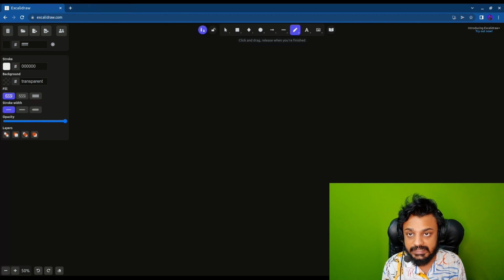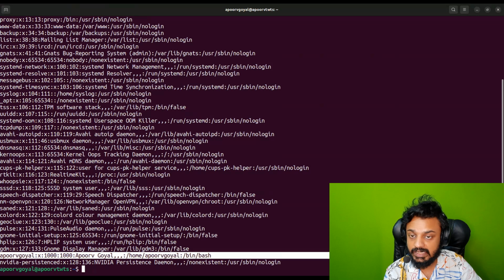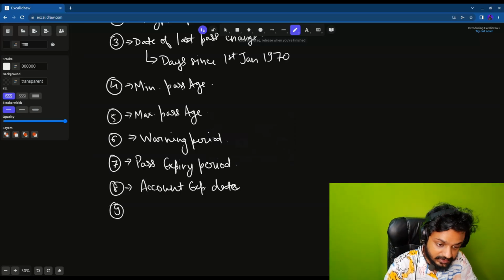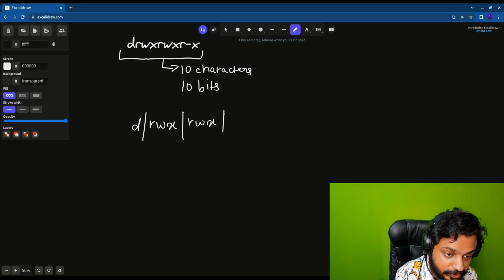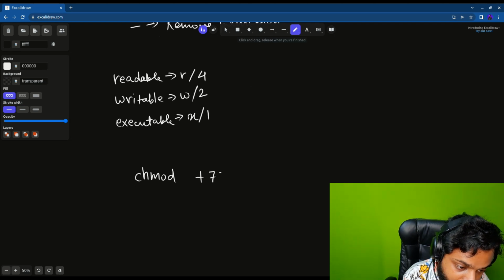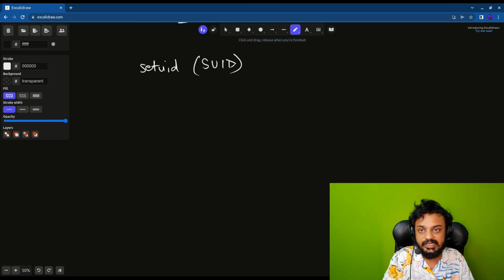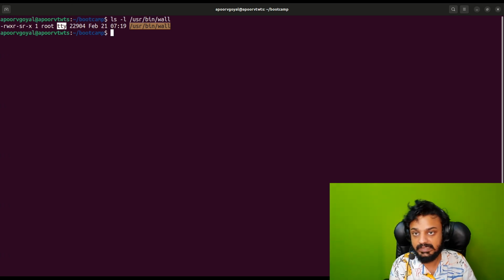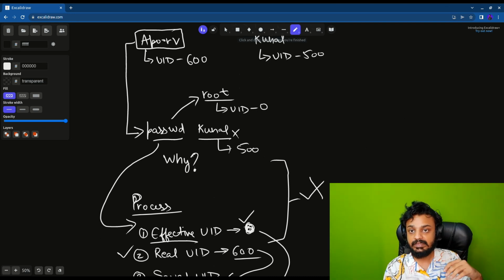Linux System Administrators - User Management & Permissions Tutorial For Beginners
This Linux Tutorial focuses on the building blocks of system administrator roles introducing you to managing different users, groups, and permissions. through Linux CLI. Do watch the video till the very end to see all the demonstrations. Below are the topics covered in this tutorial:

1. User Management
2. Changing Ownerships
3. Root User
4. User Management Files
5. Permissions
6. Changing Permissions
7. Special Permissions (SUID, SGID, Sticky Bits)
8. Process Permissions

This video is a part of Web Development Bootcamp and the Linux Masterclass, for beginners to skill up and become comfortable with advanced Linux with a series of videos.

It is intended to get you started with various command-line tools and a hands-on approach with examples for Linux Administration. Including concepts of Bash Programming, Linux Kernel, File Systems, Bootloaders, and much more.

Timestamps:
00:00 Introduction
01:16 Users And Groups
05:51 Other Users In Linux
06:50 Root User / Superuser
08:12 sudo (Superuser Do)
09:24 sudo su
11:53 /etc/sudoers
13:07 /etc/passwd
19:21 /etc/shadow
29:30 PAM (Pluggable Authentication Module)
31:07 /etc/group
34:17 useradd & userdel
36:50 passwd
38:12 sudo hostname
39:13 Permissions
49:43 chmod (Change / Modify Permissions)
53:40 Numerical Representation Of Permissions
01:05:04 chown & chgrp (Change Owner/Group)
01:07:02 umask (Default Permissions)
01:08:50 setuid (Set User ID)
01:19:25 setgid (Set Group ID)
01:23:14 Sticky Bit
01:28:07 Process Permissions (Problem Statement)
01:36:53 What's Next?
01:37:40 Announcement & Outro